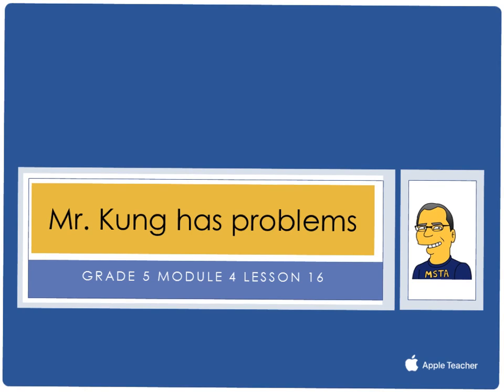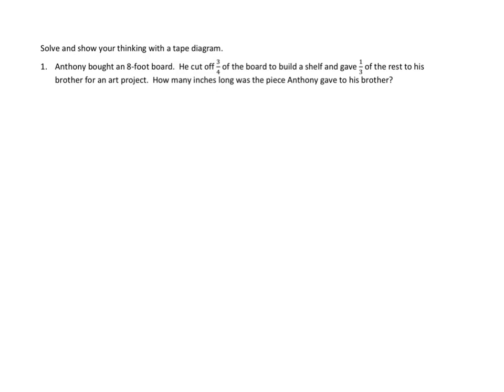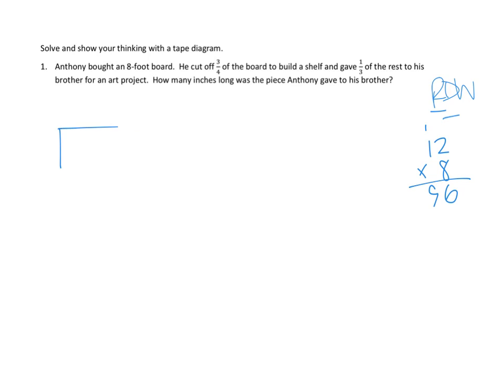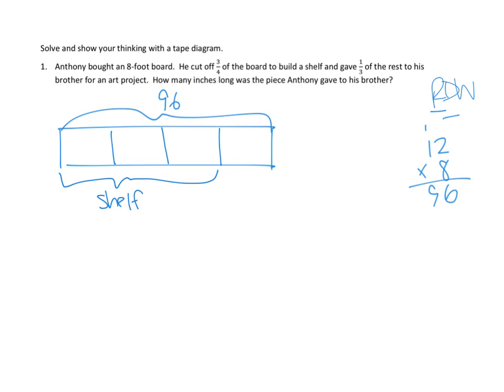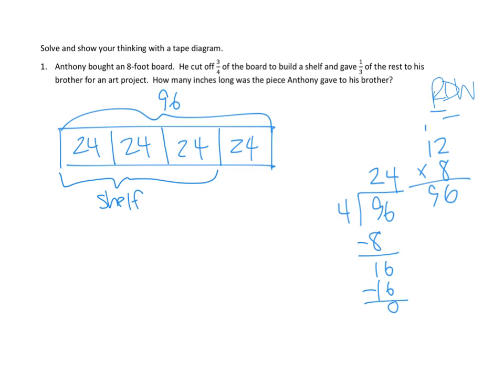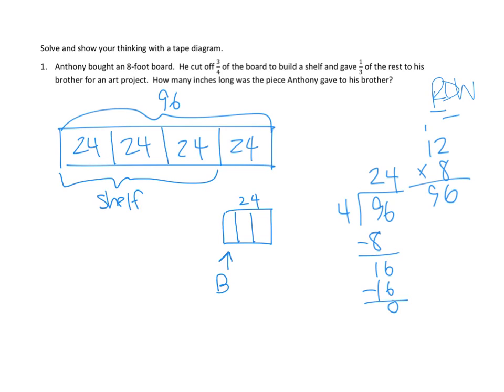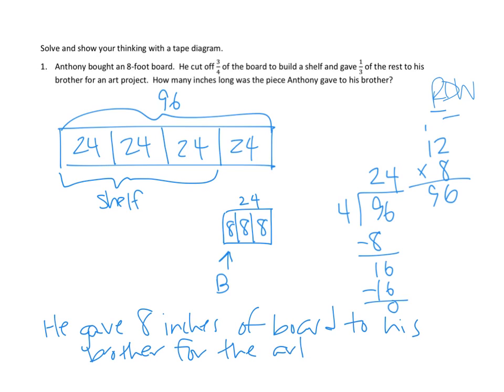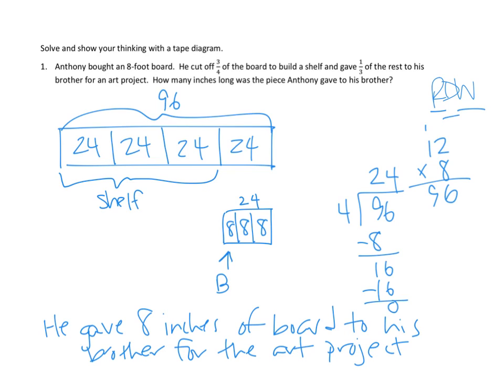Eureka Math, 5th Grade, Module 4, Lesson 16